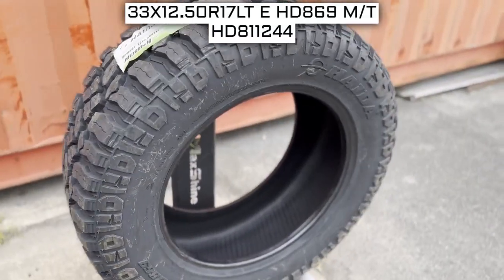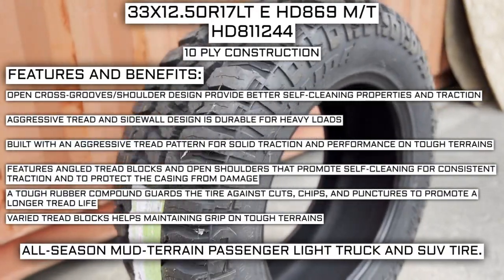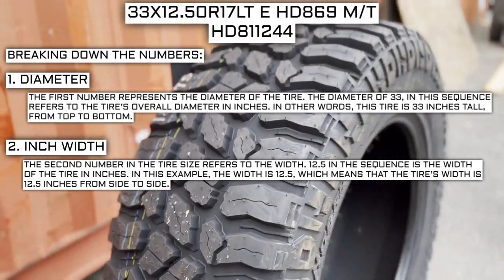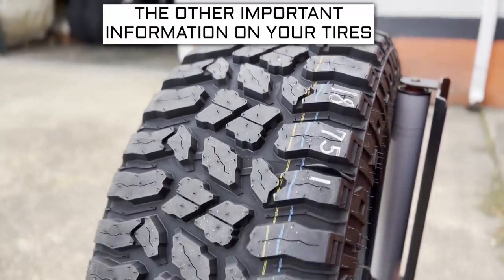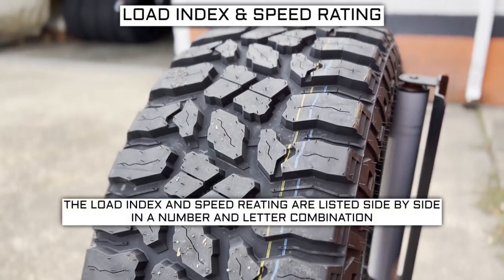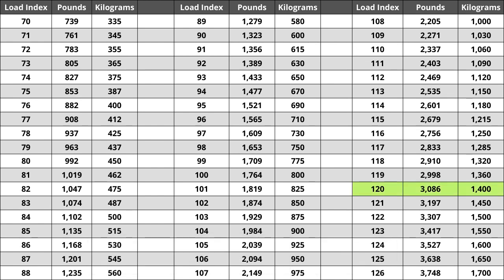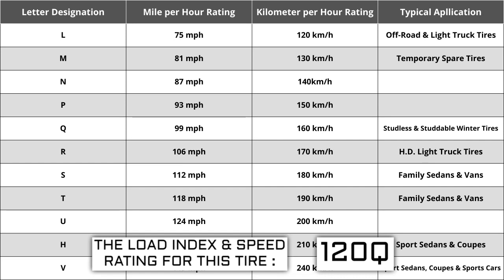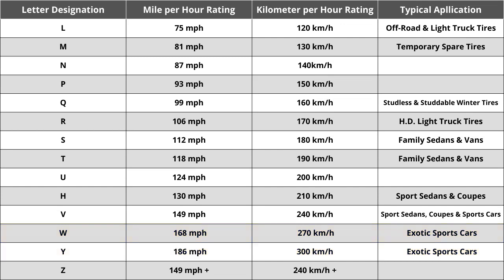33x12.50r17 10 ply Haida HD869 MT2 Part Number: (HD811244) and where to get a set!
Overview of the 33x12.50r17 10 ply Haida Hd869 M/T tire! Part number HD811244 and where to buy!